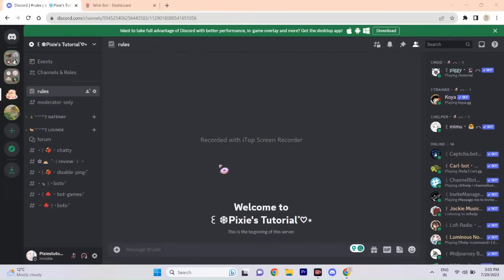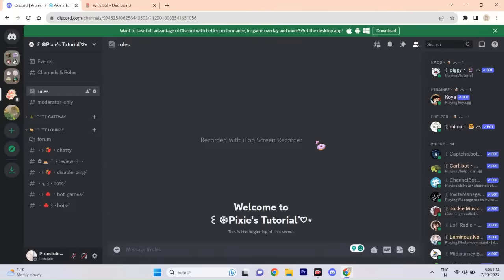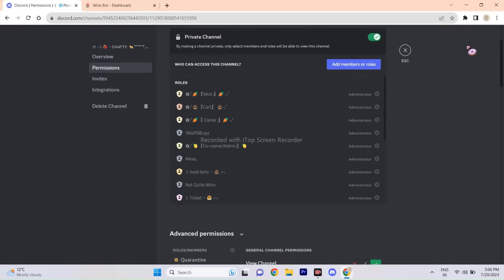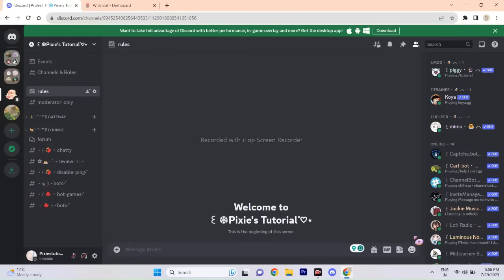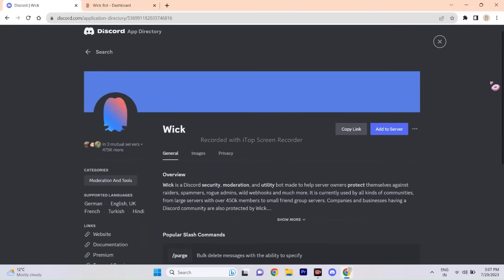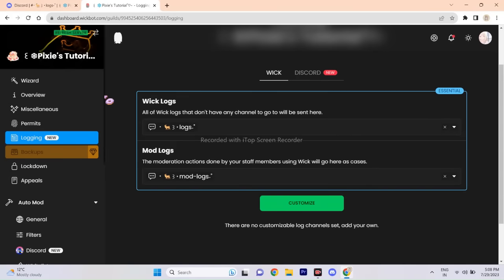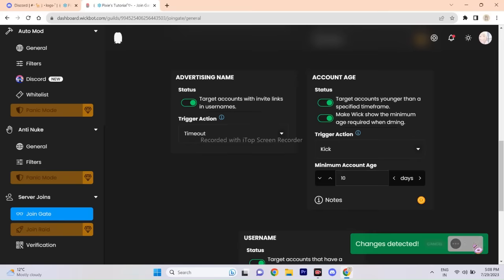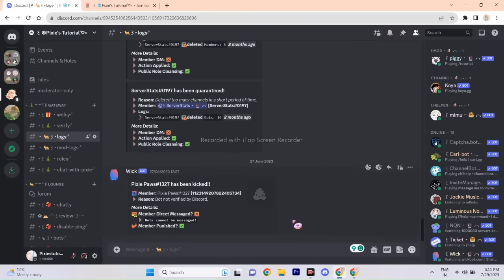THINGS TO DO WHEN YOUR SERVER GETS RAIDED | HOW TO PREVENT RAIDS | DISCORD TUTORIAL